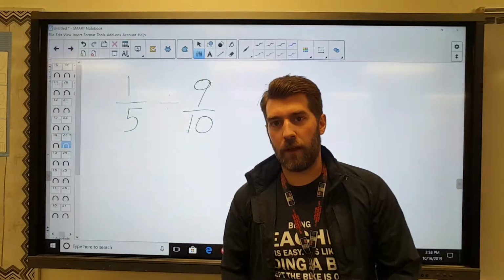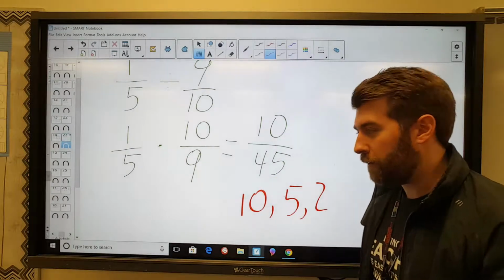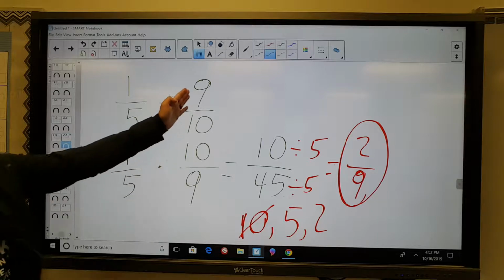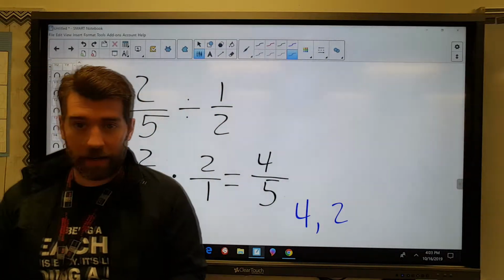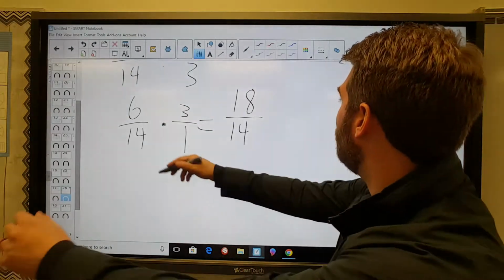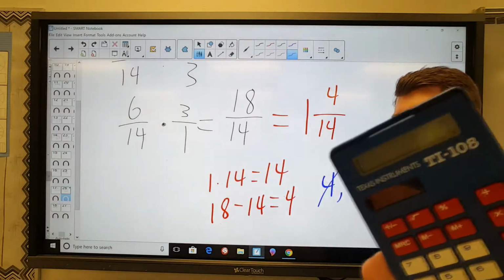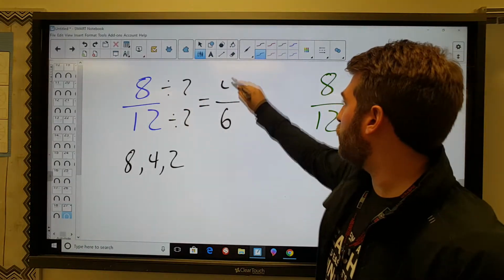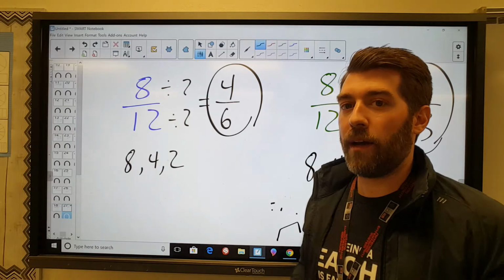Dividing Fractions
This video will talk about how to divide fractions and how to reduce depending on your answer.